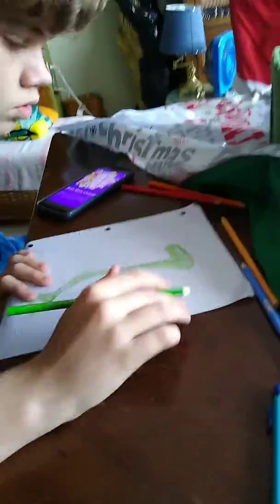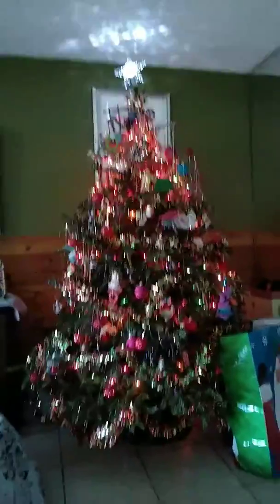December 29, 2019